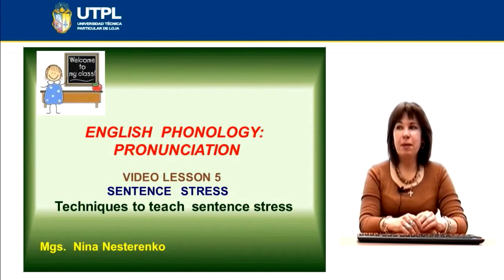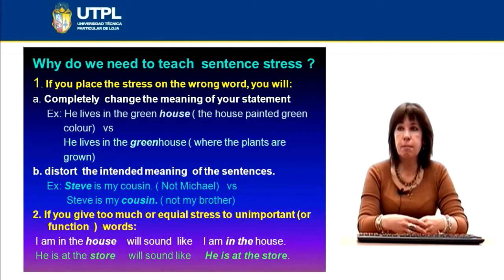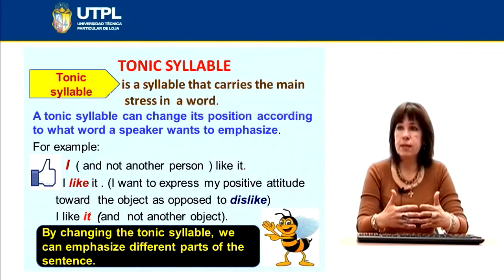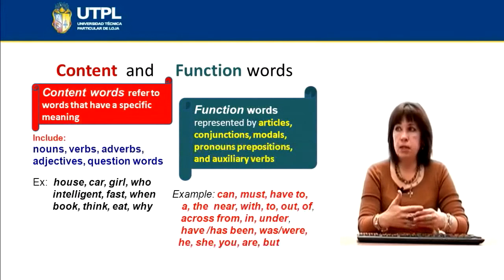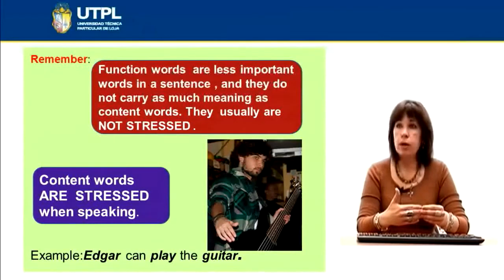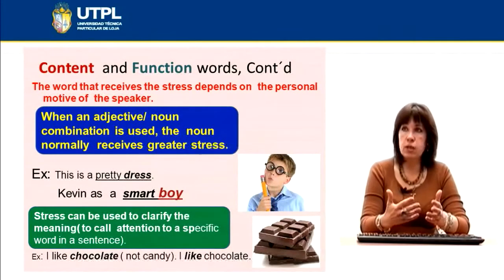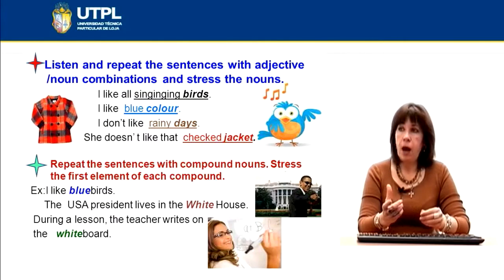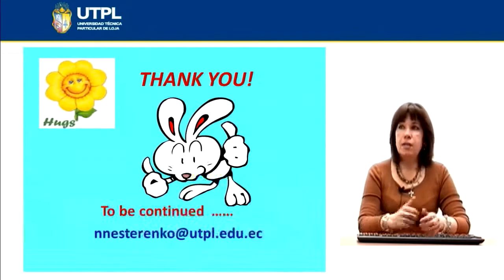ENGLISH CLASS Lesson 25 / CURSO DE INGLES 25 / Sentence stress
Inglés
English Phonology Pronunciation
Tema: Sentence stress
Ponente: Mgs. Nina Nesterenko